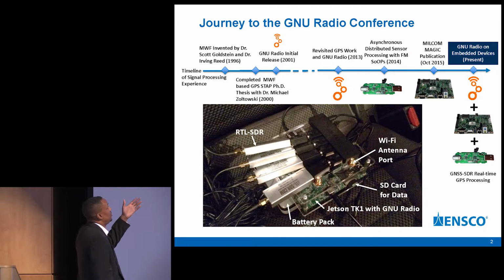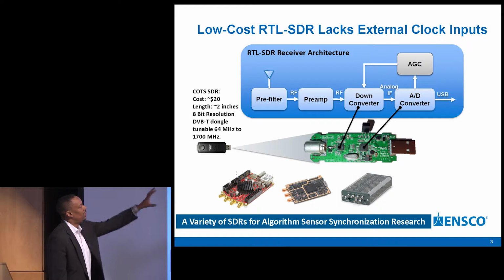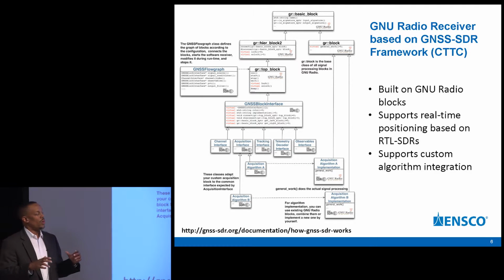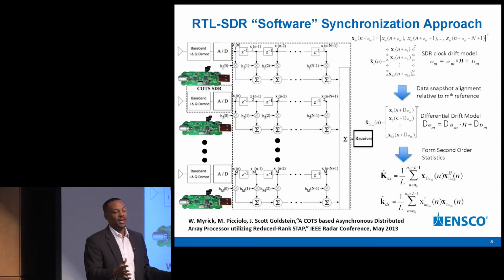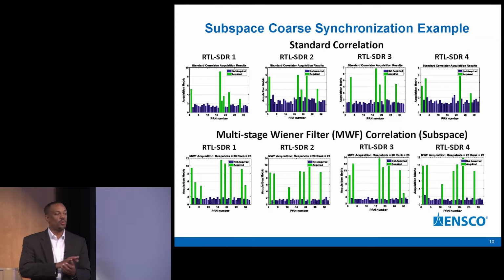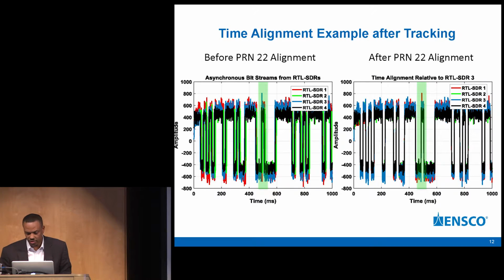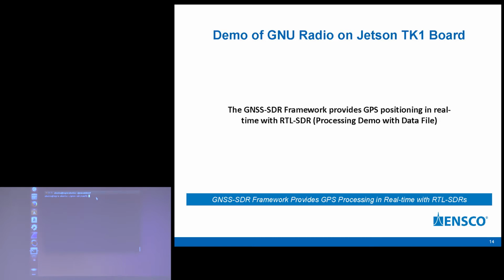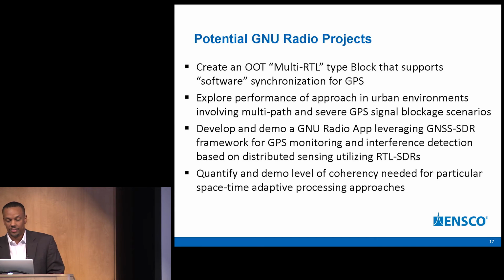GRCon16 - Exploring Distributed Sensor Synchronization with GNU Radio and RTL-SDRs, Wilbur Myrick